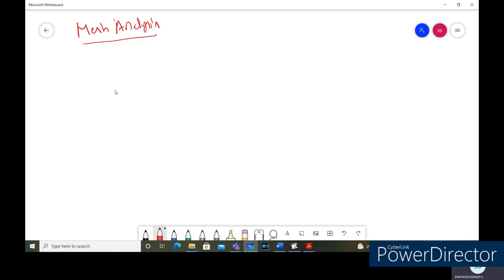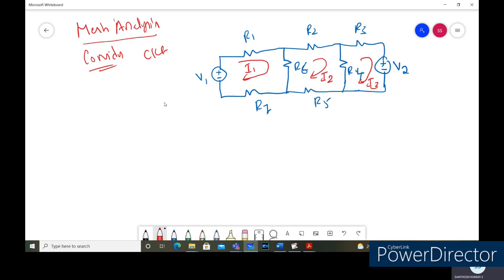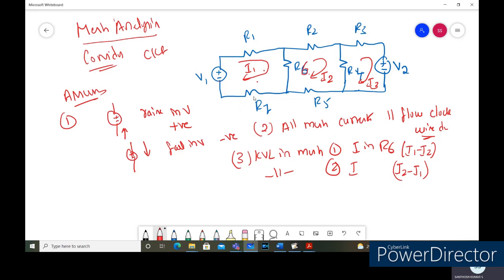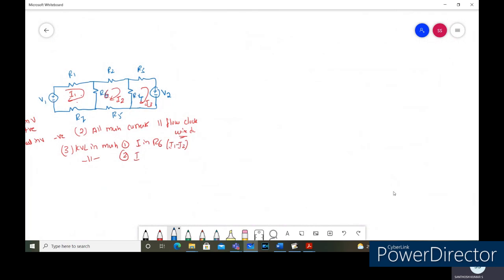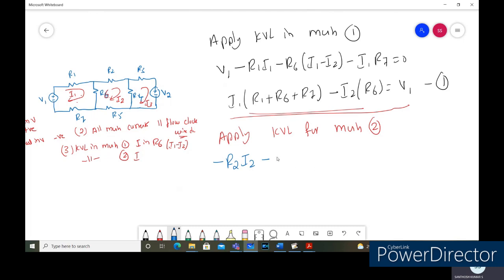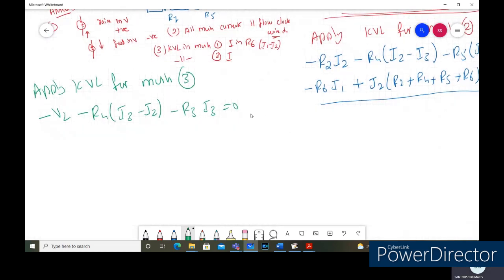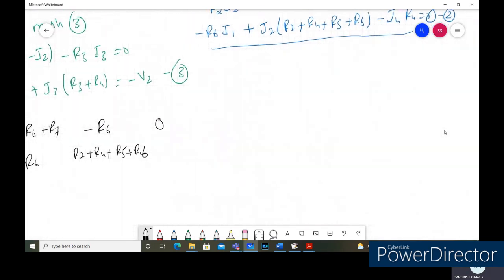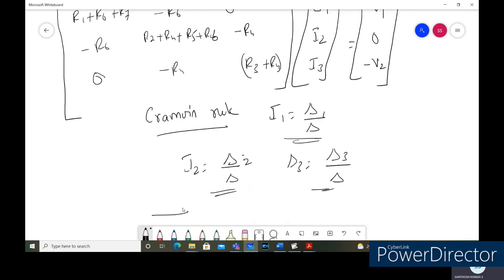Lec 11 Mesh Current Analysis